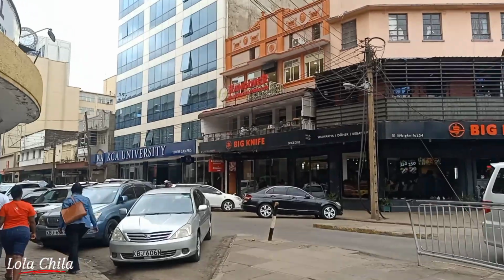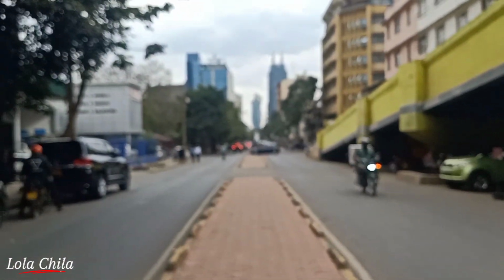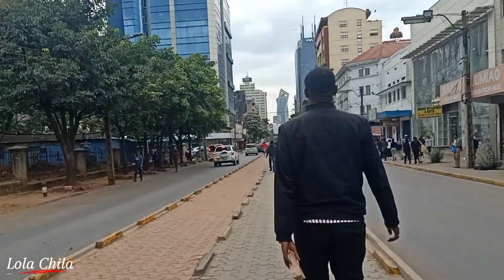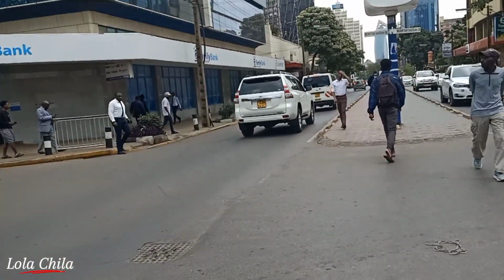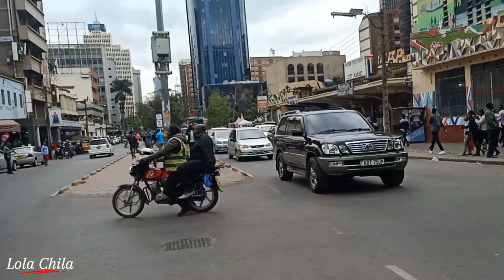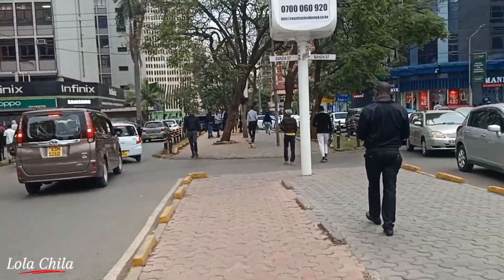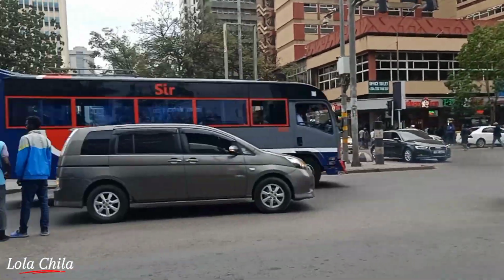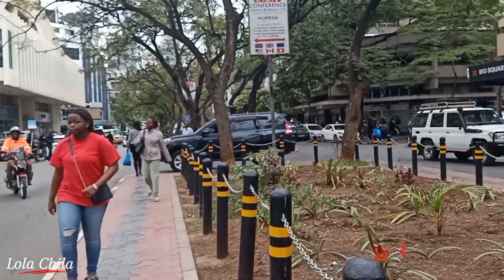MUINDI MBINGU STREET:The Most Beautiful Scenic Street In Nairobi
Muindi Mbingu is a prominent Kenyan freedom fighter who played a significant role in the struggle for independence from British colonial rule.

Location: Muindi Mbingu Street runs through the heart of Nairobi’s CBD, africa africanvillage farming bungoma connecting to other major roads like Kenyatta Avenue and University Way. Its central location makes it a bustling area with a lot of pedestrian and vehicular traffic.

Landmarks: The street is home to several important buildings, including offices, retail shops, restaurants, and banks. Notable landmarks nearby include the Jeevanjee Gardens, a popular public park, and the University of Nairobi.

Accessibility: Muindi Mbingu Street is easily accessible from various parts of Nairobi due to its central location. It is a common route for public transportation, with numerous matatus (public minibuses) and buses passing through or nearby.

Cultural and Historical Significance: Named after a key figure in Kenya’s history, the street carries a cultural and historical significance, serving as a reminder of the country’s journey to independence.